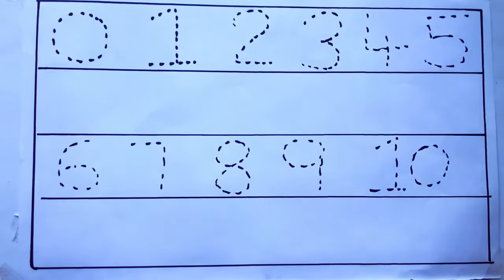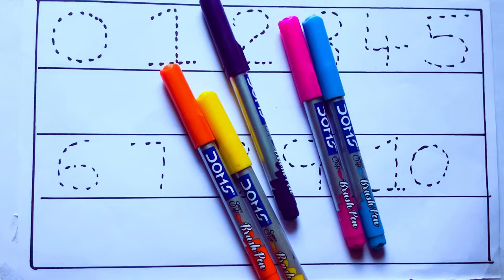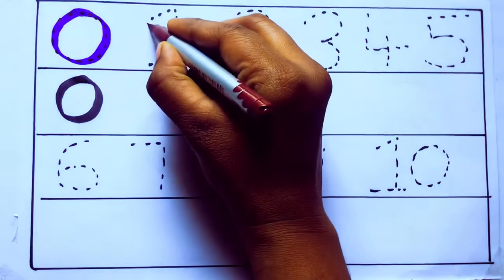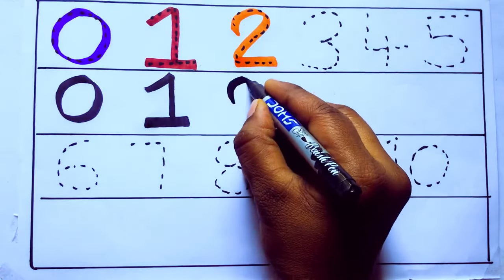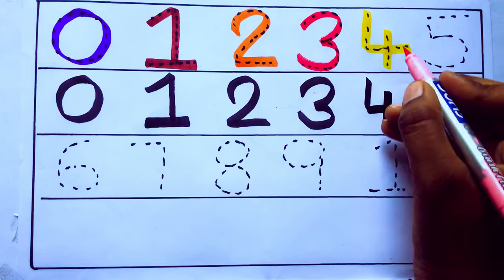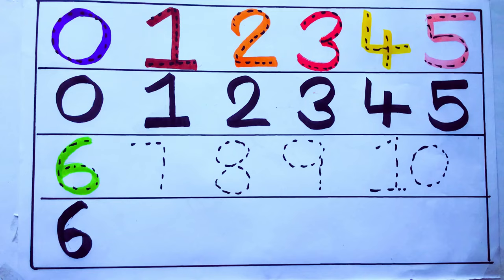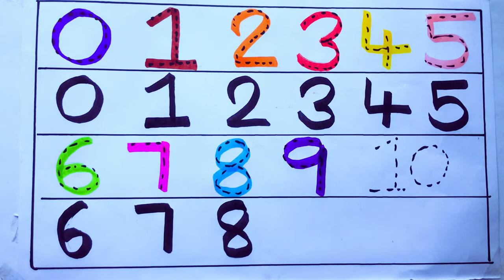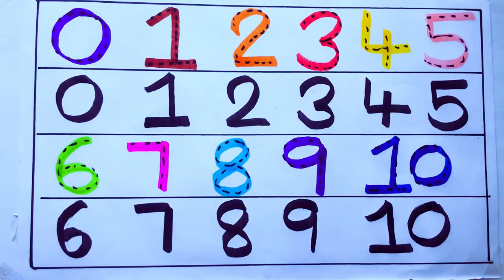Learning the Numbers from 1 to 100 || Easy Learning For Kids and Primary school Kids || 1234